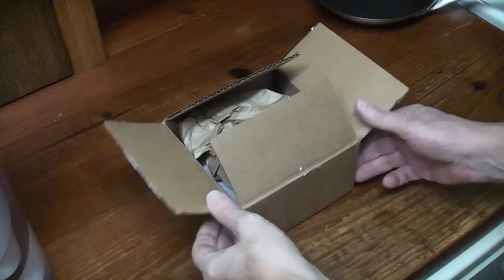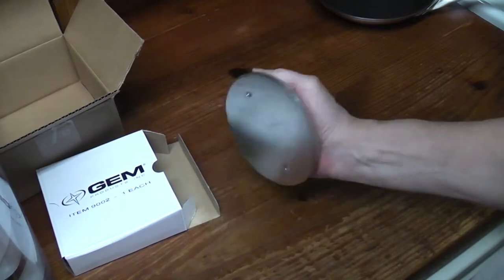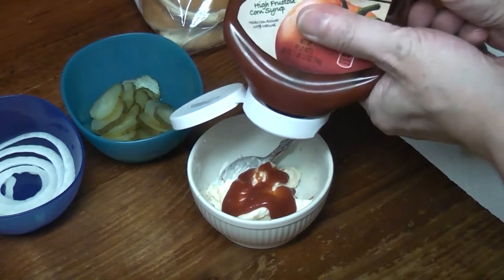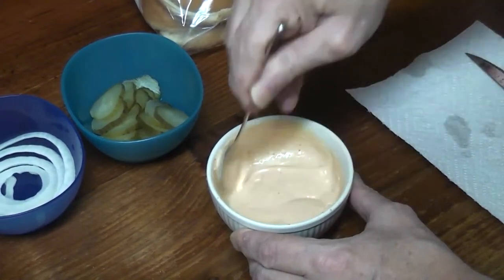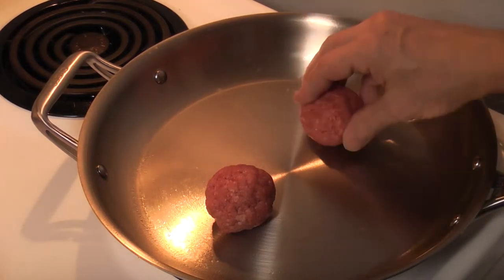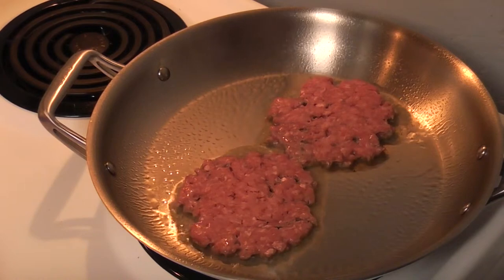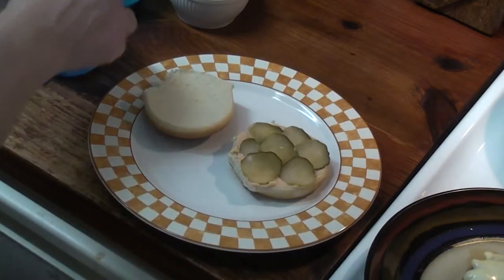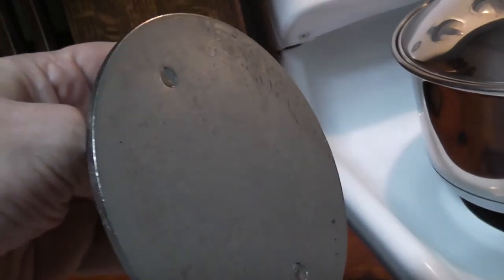Smash Burger | Smokeware Flat Cap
Smokeware flat cap as a burger smasher. They normally come with a gasket, but you can order without. Worked just fine for my first ever SMASH! And the burger tasted GREAT! It reminded me of the Burger King Big King XL!